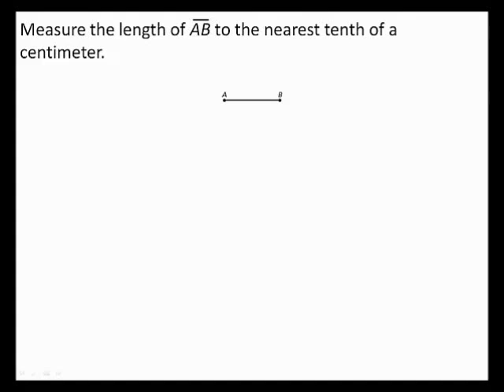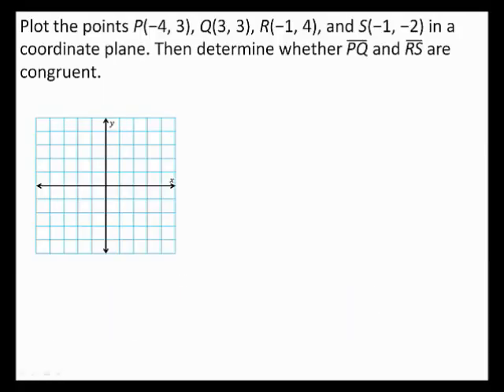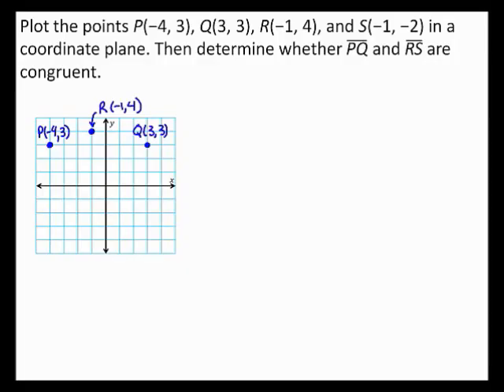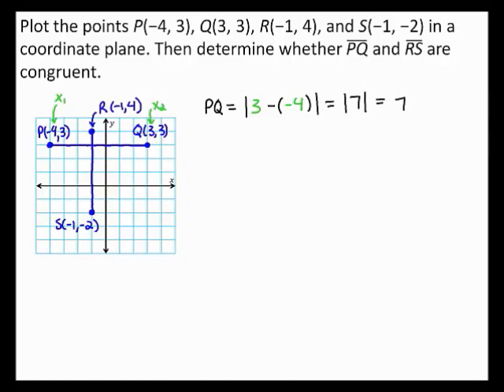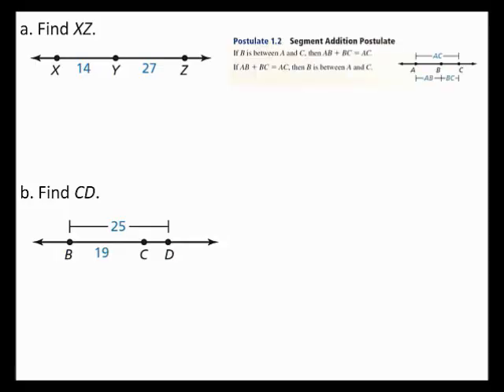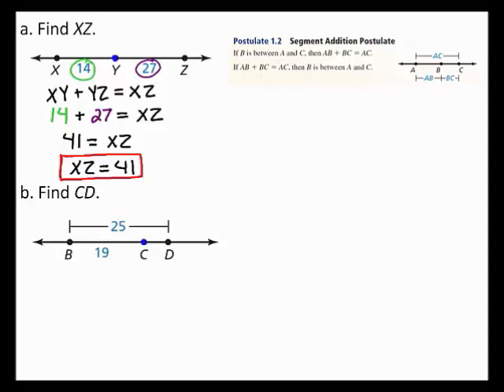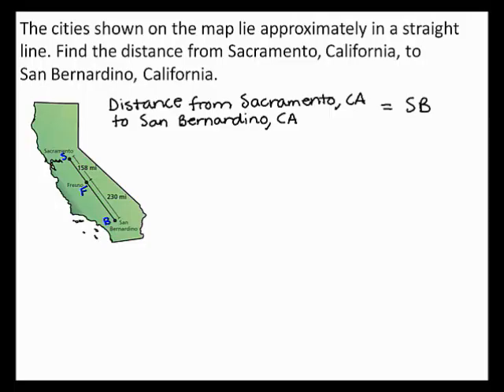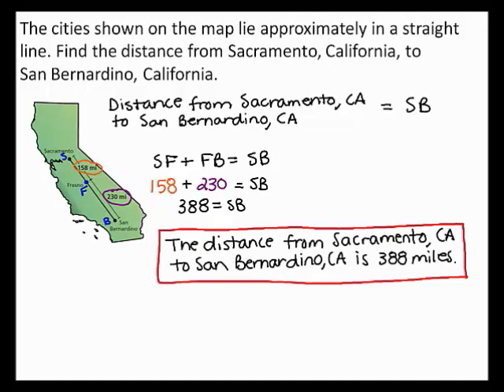Big Ideas 1.2 Measuring and Constructing Segments